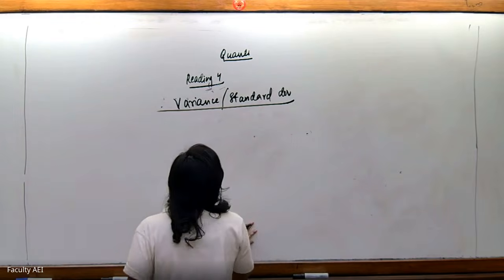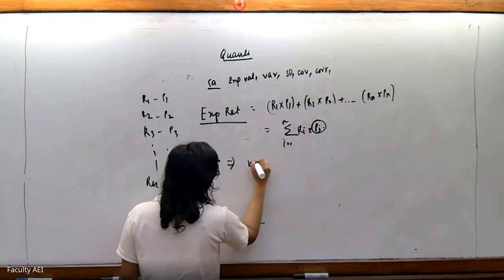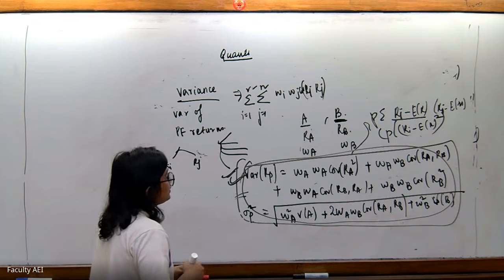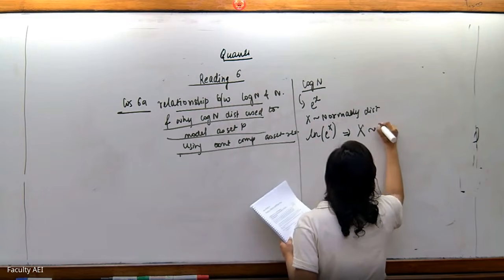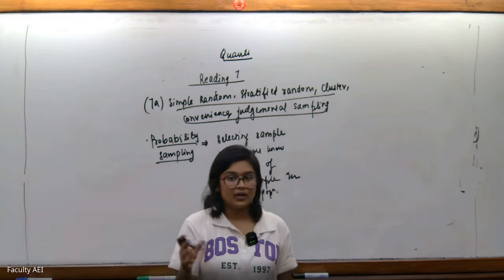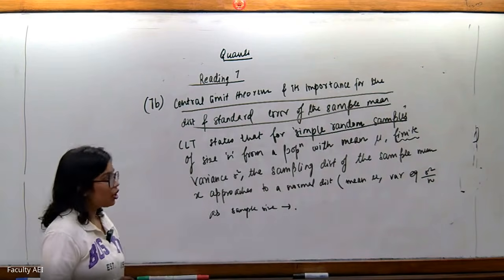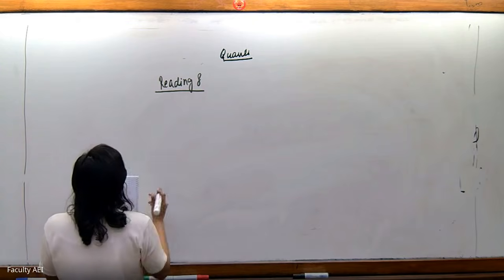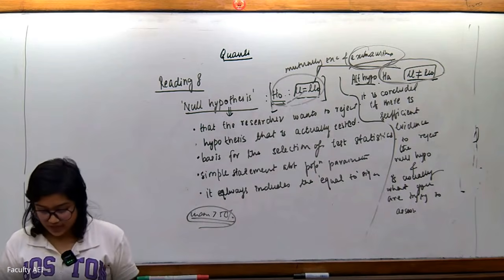CFA L-1 | Readings 4–8: Full Revision Session by Priyanka Baheti Ma'am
This comprehensive revision session covers CFA Level I Readings 4 to 8 with a strong focus on Quantitative Methods and exam-critical concepts. The session is designed to strengthen both conceptual clarity and numerical application, helping you handle calculation-intensive and theory-based questions with confidence.

You’ll learn how to interpret dispersion measures such as variance and standard deviation, apply Bayes’ Theorem, and understand key portfolio risk tools including covariance, correlation, and portfolio variance. The lecture also simplifies simulation techniques (Monte Carlo, Resampling, Bootstrap/Jackknife), explains different sampling methods, and builds a strong foundation for Hypothesis Testing, including exam-relevant definitions and decision rules.

This session is ideal for candidates revising Quant before the exam and for those who want a structured walkthrough of multiple interconnected CFA readings in one focused class.

⏱️ Timestamps
0:00 – Variance & Standard Deviation (Meaning + Formula)
2:22 – Example: Expected Return + Variance & SD (Boom/Normal/Slow)
6:57 – Bayes’ Theorem (Concept + When to Use)
14:10 – Reading 5A: Portfolio Expected Return (Weights as Probabilities)
18:09 – Covariance (Meaning + Formula)
21:58 – Covariance Numerical Example (Joint Probabilities)
26:54 – Portfolio Variance Formula (w²σ² + 2wAwBcov + w²σ²)
31:17 – Correlation (Why move from Covariance to Correlation)
34:49 – Shortfall Risk + Roy’s Safety-First Criterion
44:41 – Reading 6A: Normal vs Lognormal (Asset Prices + CC Returns)
50:15 – Monte Carlo Simulation (Steps + Pros/Cons)
55:28 – Resampling + Bootstrap (Concept + Use cases)
1:00:24 – Reading 7A: Sampling Methods (Random/Stratified/Cluster etc.)
1:15:49 – Central Limit Theorem + Standard Error
1:24:49 – Resampling to Estimate Sampling Distribution (Jackknife/Bootstrap)
1:32:15 – Hypothesis Testing Intro + Process Steps
1:41:29 – Null vs Alternative Hypothesis (Key Exam Definitions)

-CFA Level I candidates preparing for 2026 attempt
-Students revising Quantitative Methods in one consolidated lecture
-Aspirants who want clarity on statistics + portfolio risk concepts

📌 Strong performance in Quant can significantly boost your overall CFA Level I score, as these concepts also support other subjects like Portfolio Management and Fixed Income.